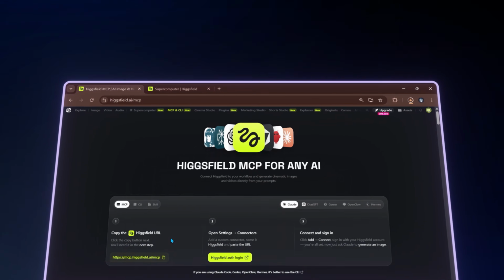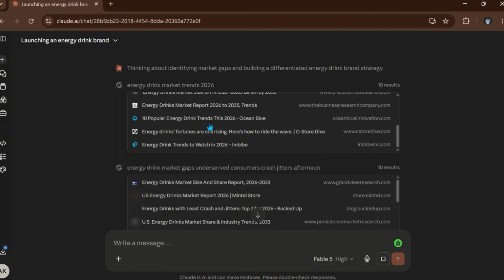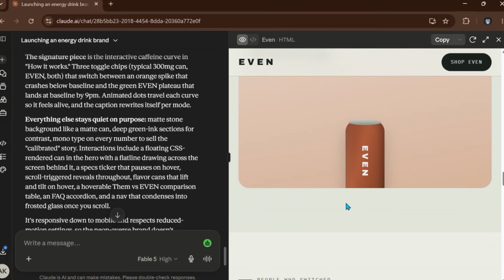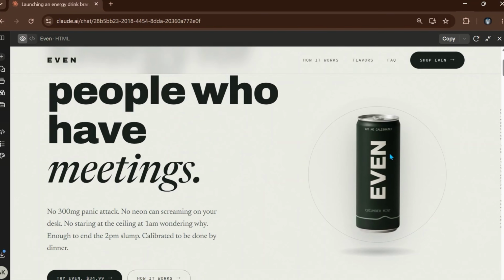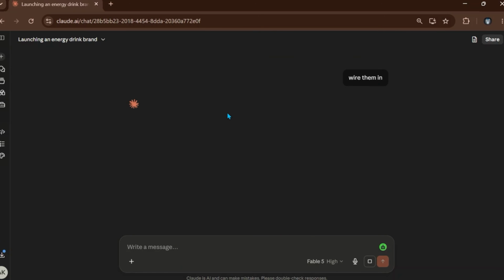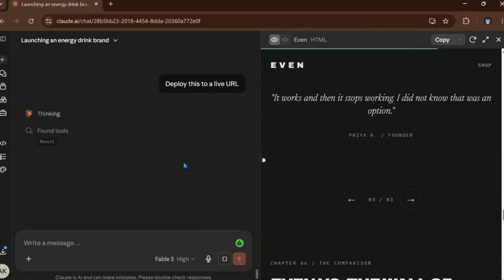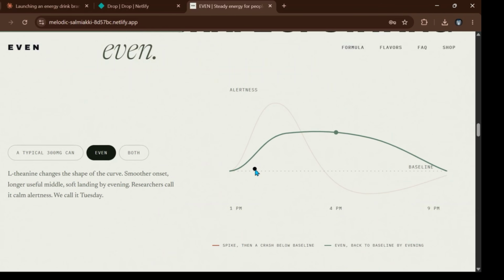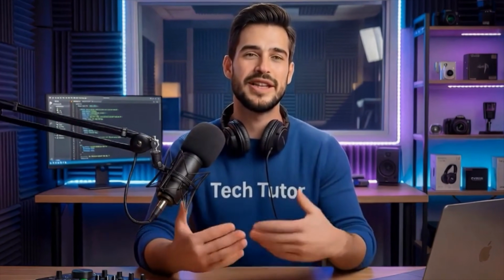Claude Fable 5 Built an Entire Drink Brand From One Prompt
I gave Claude Fable 5 a single prompt to launch an energy drink brand, and watched it research the market, invent the brand, generate the logo and product photography, animate the product shots, and deploy a live website, all through Higgsfield MCP. No designer, no photographer, no motion artist, just Fable 5 directing Higgsfield the whole way through.

⏱ Timestamps
0:00 Intro + recap from last video
1:00 Setting the model to Fable 5
1:06 Claude researches the energy drink market
1:22 The brand is born: EVEN
1:41 Prompt 2: building the first website version
2:27 Prompt 3: generating the logo, can design, and product photography
3:05 The website with real brand assets
3:29 Prompt 4: animating the product with Seedance 2
4:00 Wiring in the motion assets
4:11 Scrolling the finished site
4:57 Deploying (and fixing a server error live)
5:55 The live site, final look
6:38 Outro

If you could have Claude build any business, brand, app, or product from scratch, what would you make? Drop it in the comments, might be the next video.